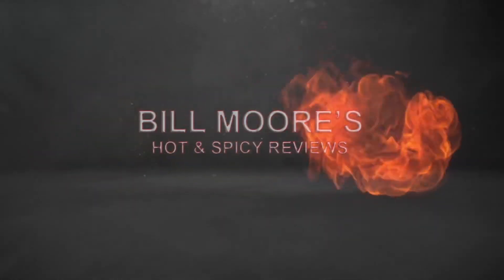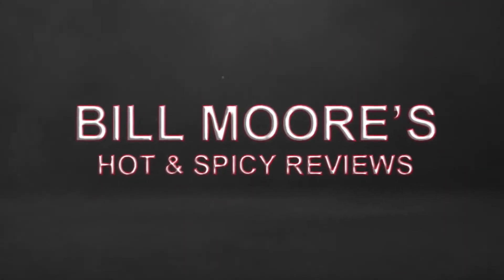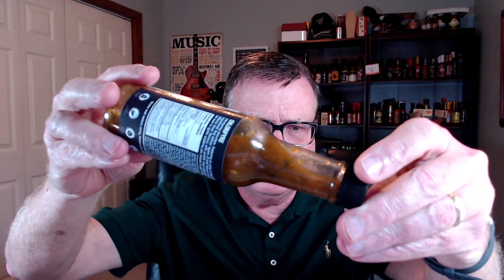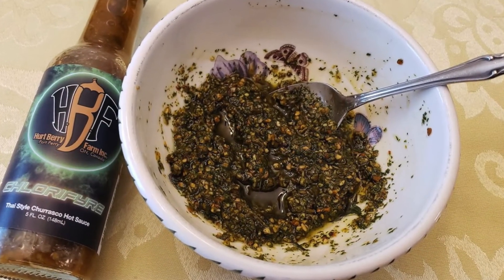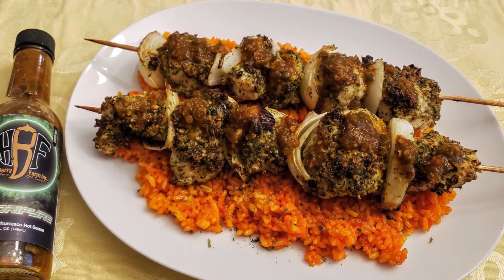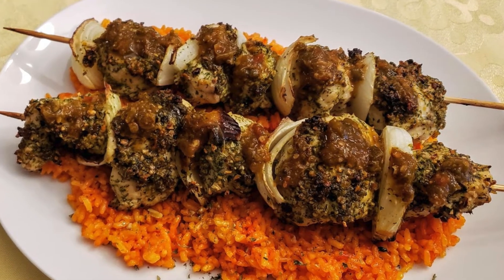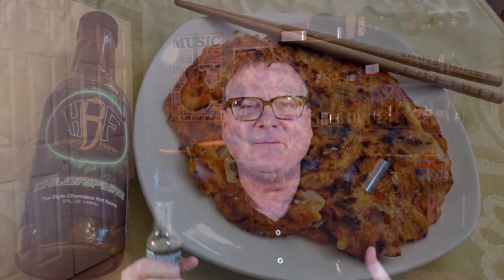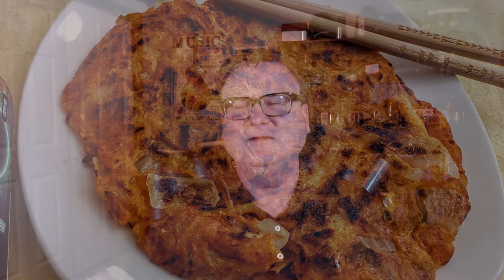Hurt Berry Farm "Chlorifyre" Thai Style Churrasco Hot Sauce Review